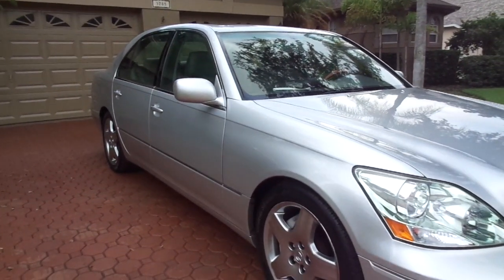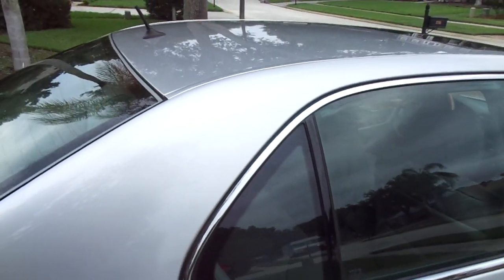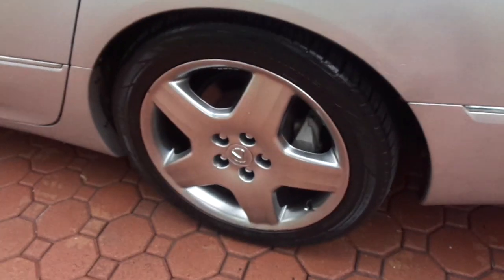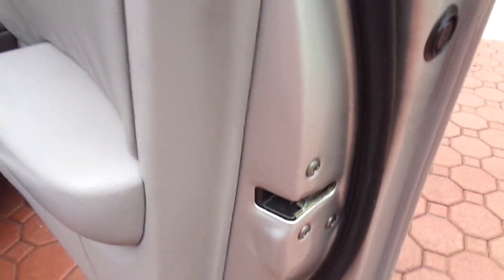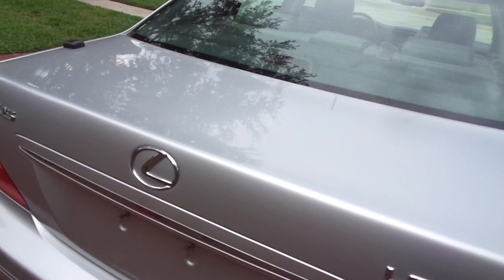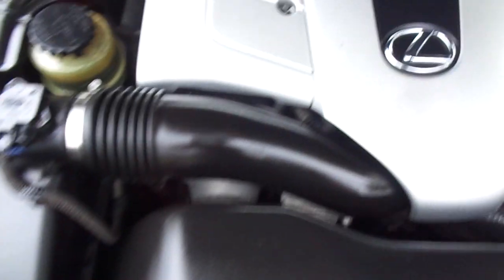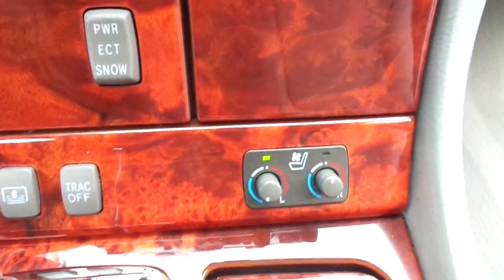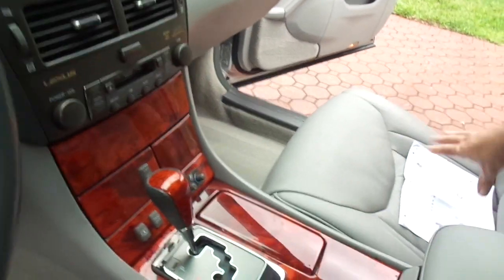2005 Lexus LS430